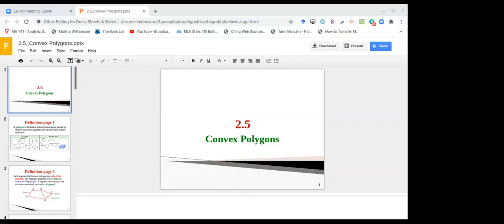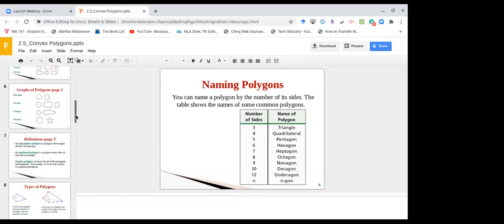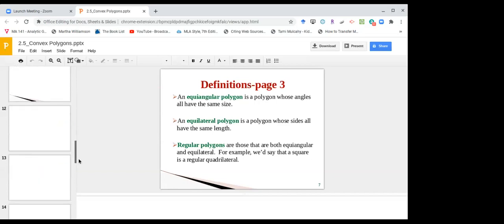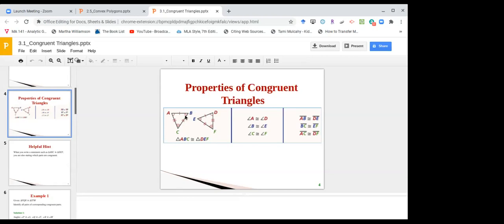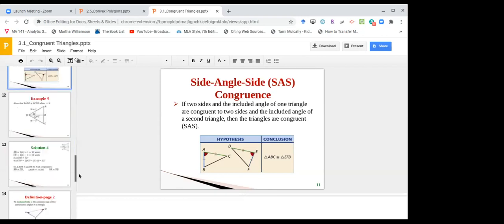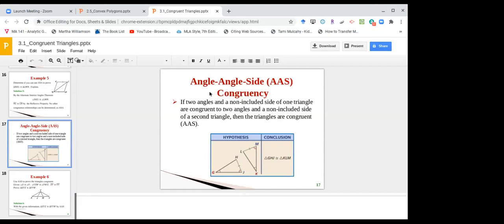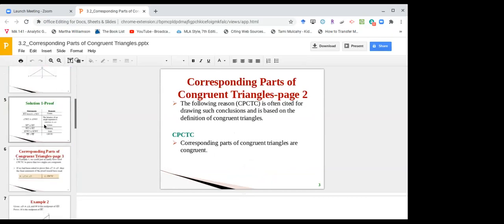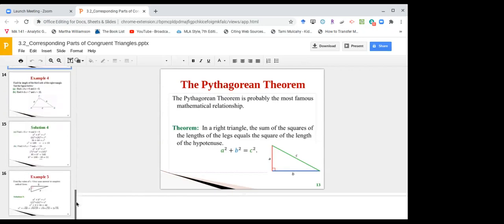Revised Math 70 Tutor Check-In Week 4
In this video, Shauna briefly reviews highlights of the sections that will be covered this week.